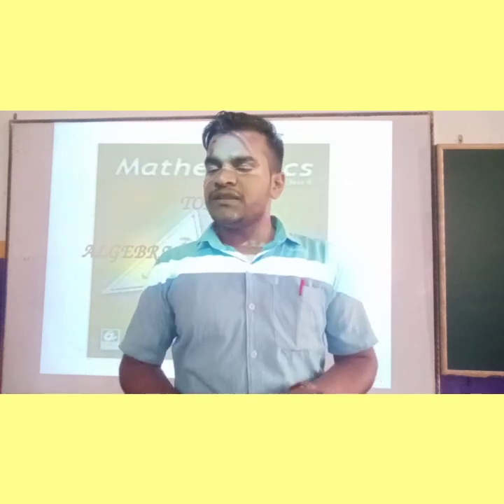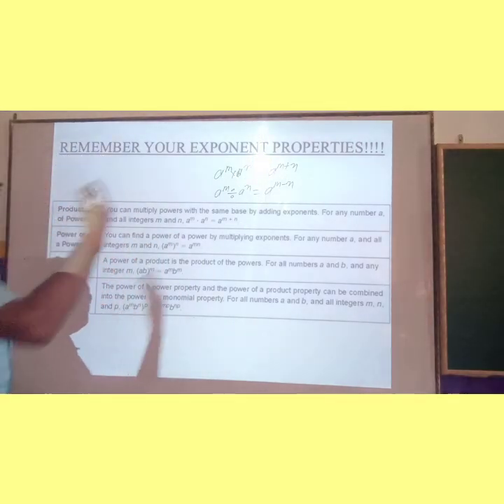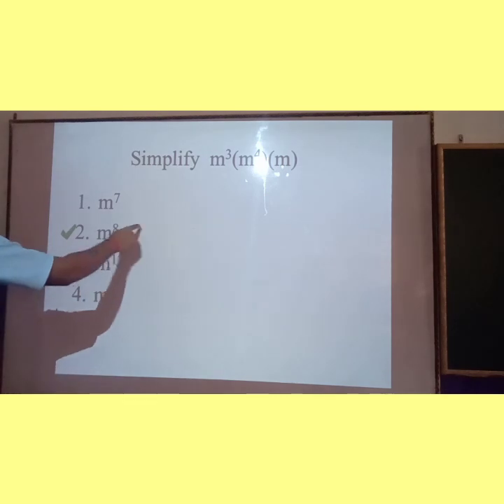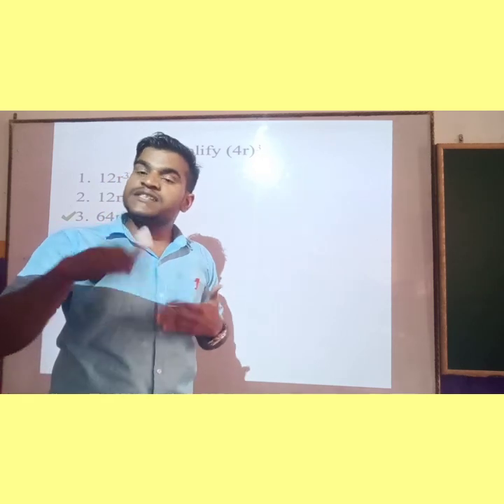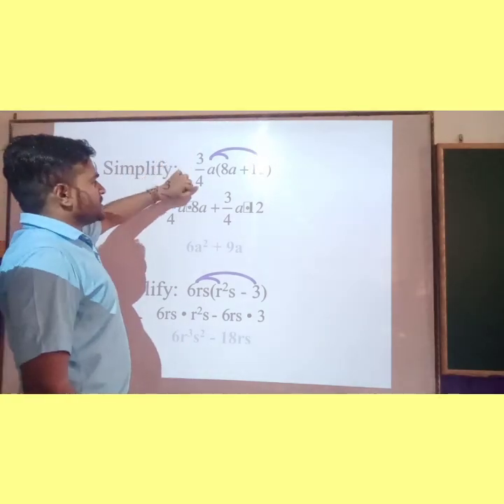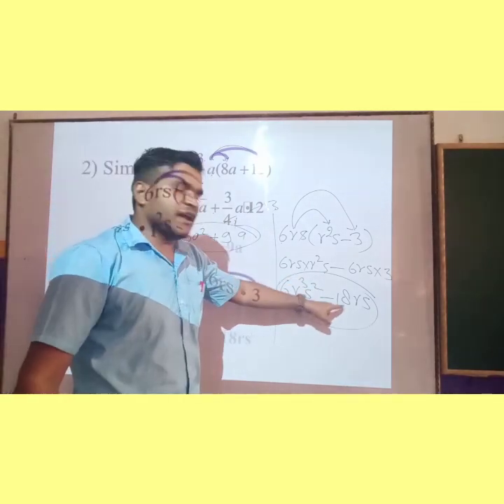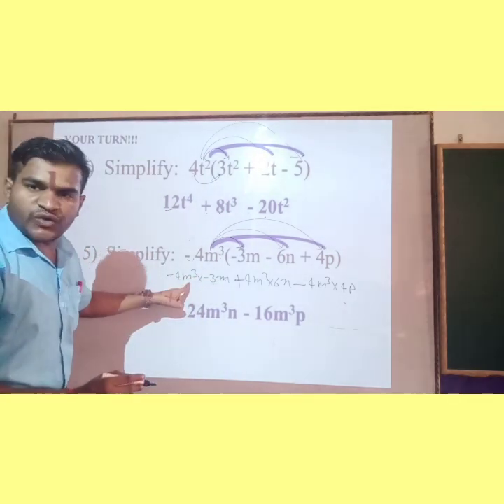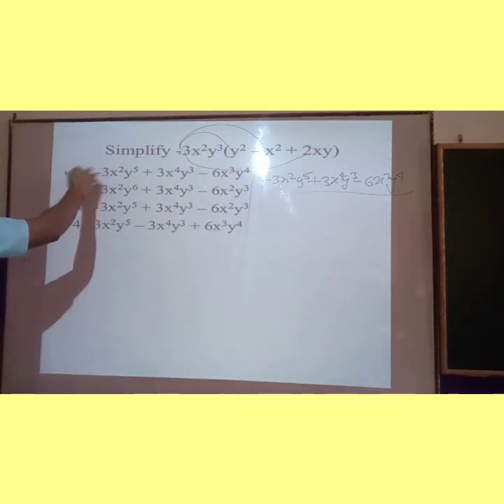class 8 : Multiplication of algebraic expressions